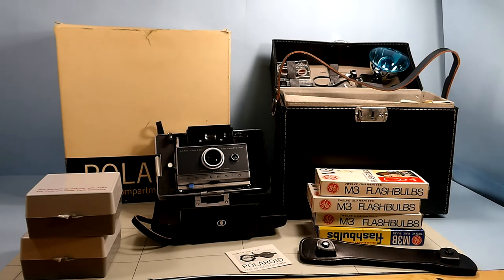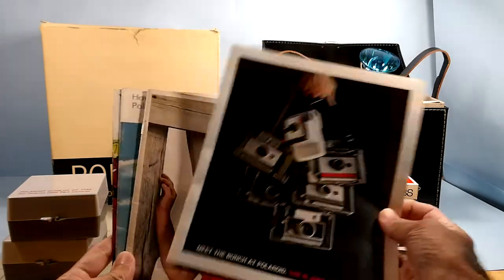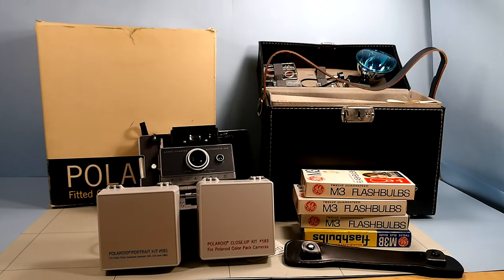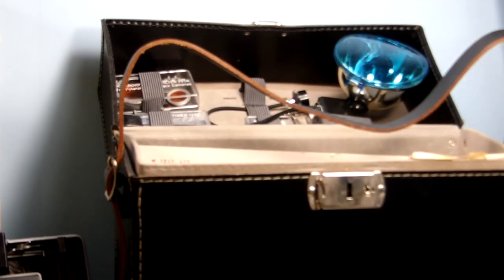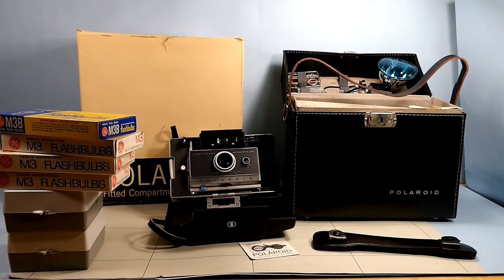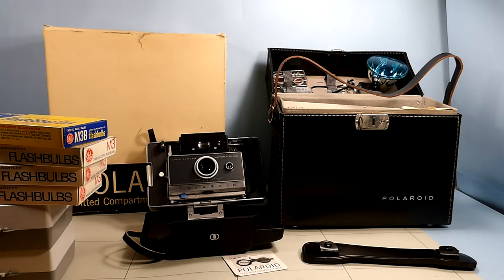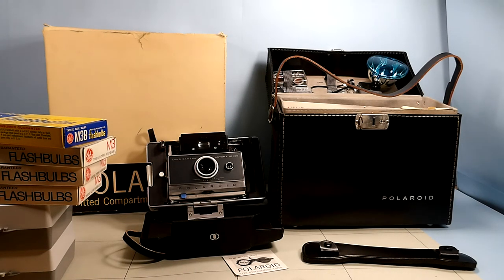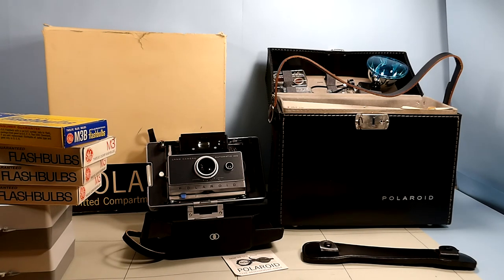POLAROID MODEL 100 LAND CAMERA 1963-1966